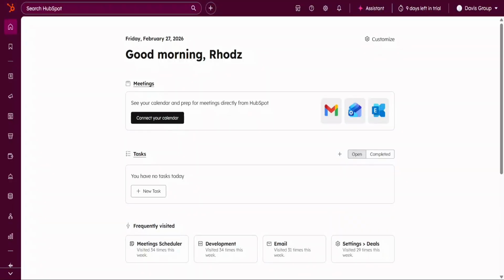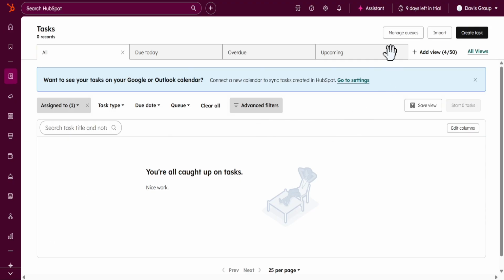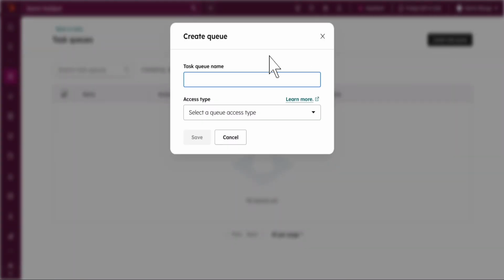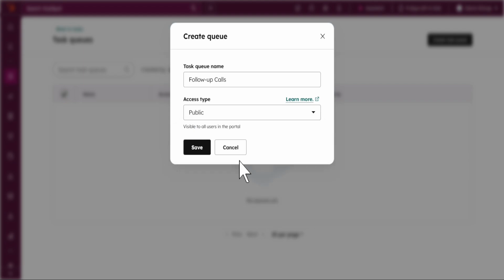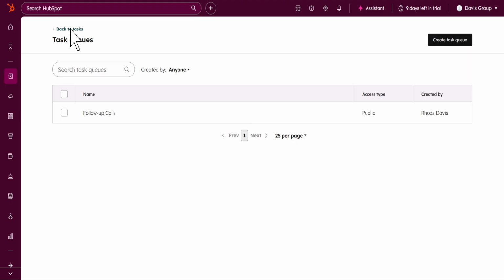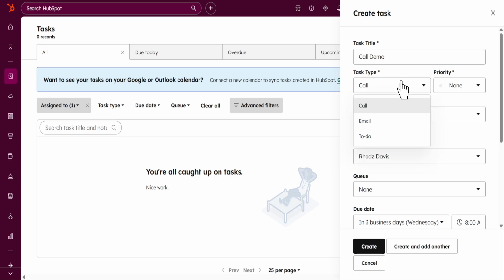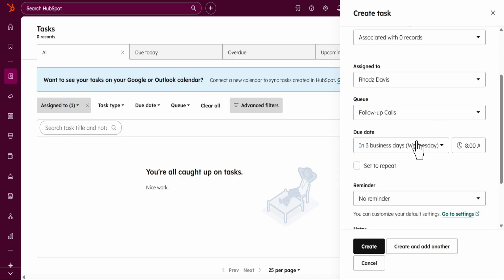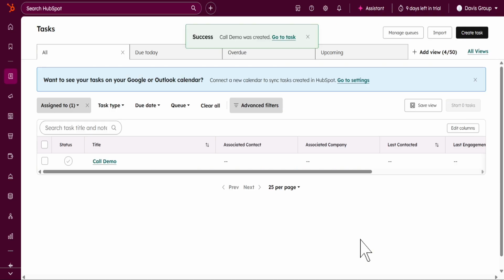How to Set Up Task Queues in HubSpot CRM (Best Practice 2026)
Learn how to use Task Queues in HubSpot to stay organized and power through your daily sales work.
In this step-by-step tutorial, you’ll discover how to create task queues, add tasks, and build a clean workflow that reduces context switching and helps you (and your team) stay focused.
Task Queues in HubSpot are perfect for:
• Grouping related tasks like calls, follow-ups, and emails
• Working through tasks in a focused sequence
• Improving daily productivity and consistency
• Team collaboration and shared workflows
We’ll walk through everything from the home screen:

Creating a new task queue
Naming best practices
Setting access (Public vs Private)
Adding structured tasks with proper type and priority
Assigning tasks to queues